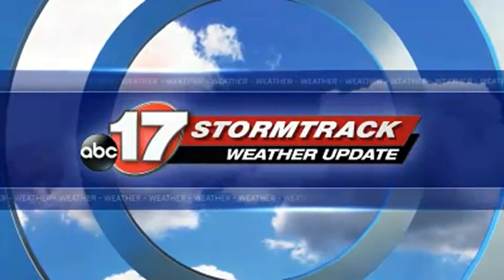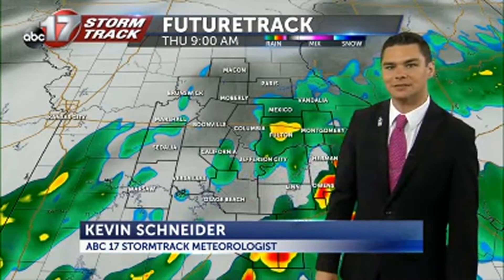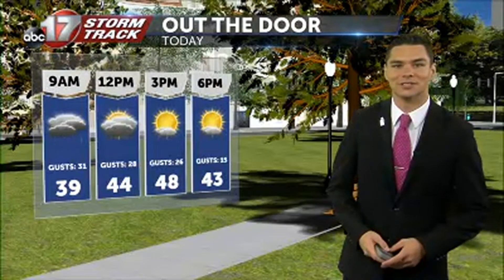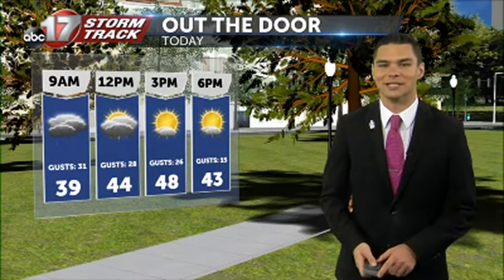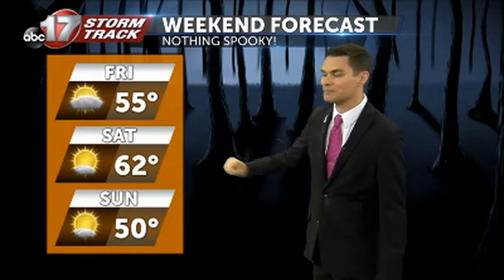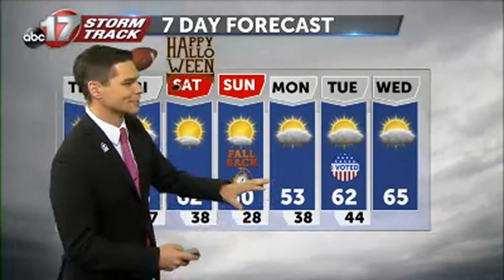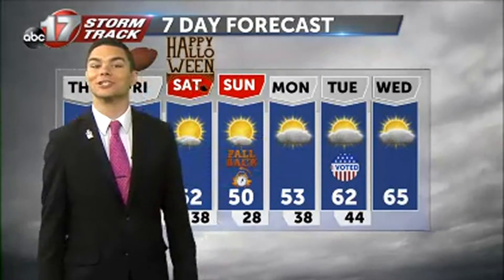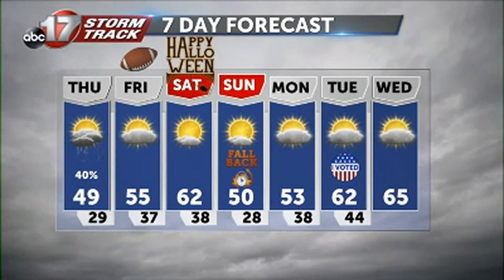October 29 Morning Weather Video